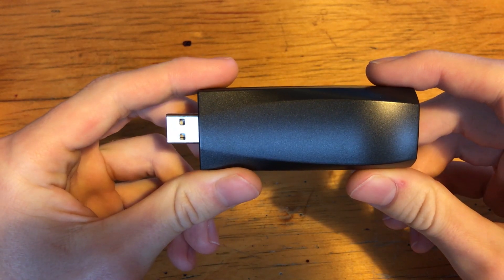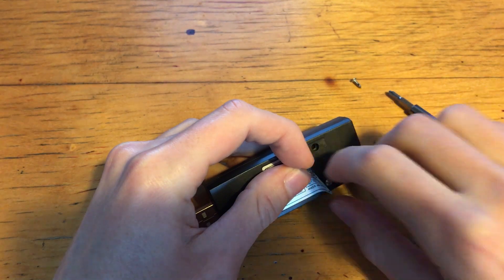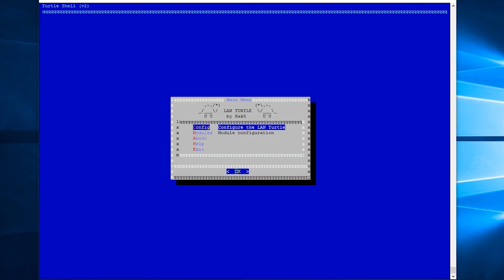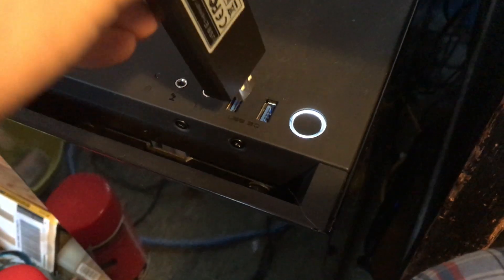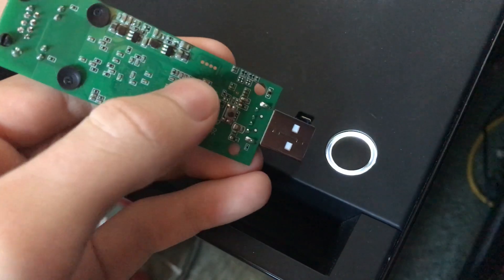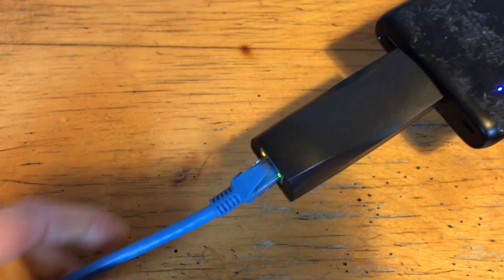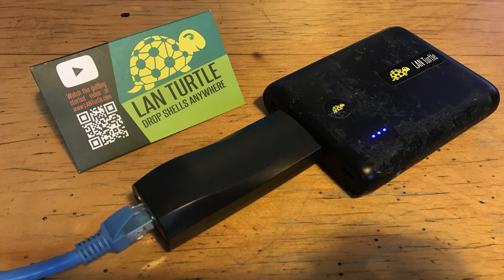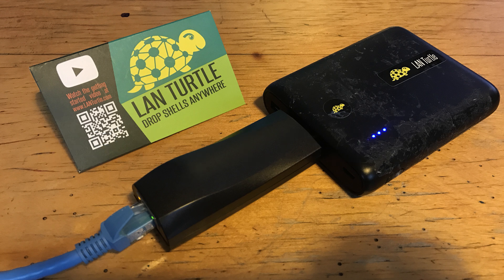LAN Turtle Review | A Great Addition To Any Pentester's Arsenal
If you're interested in getting one see the hak5 store